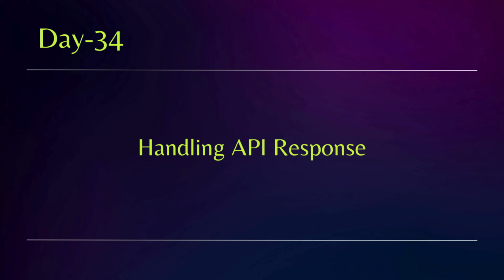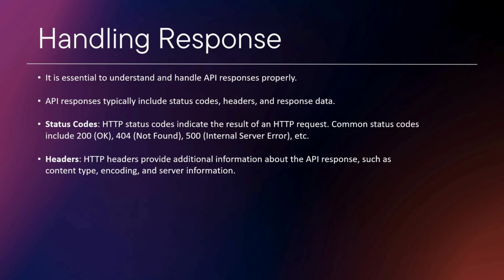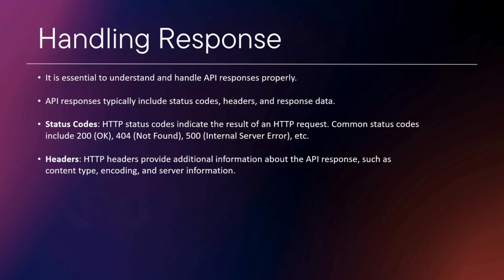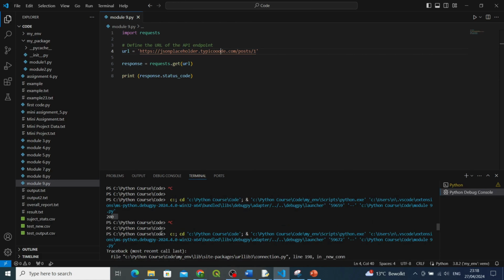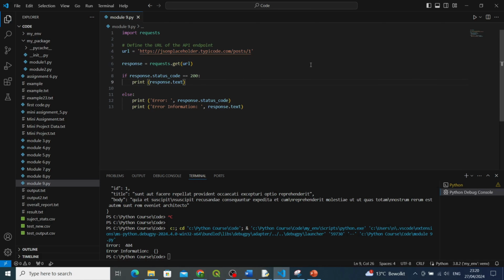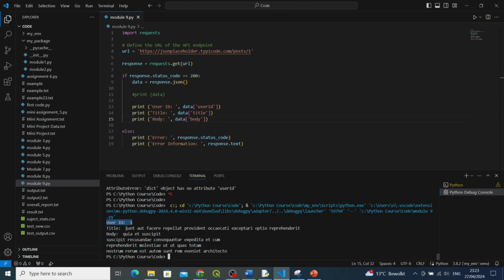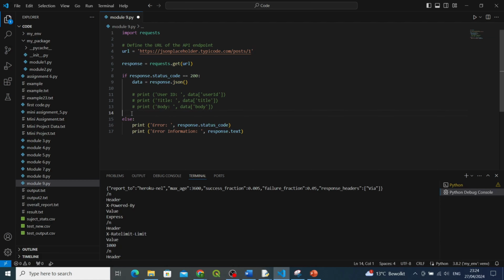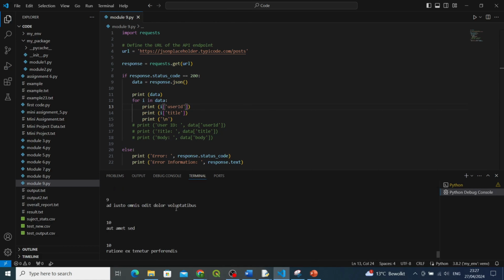Day 34 || Python-37 Days Complete Course|| Python Programming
Work with JSON data by parsing and extracting meaningful information.